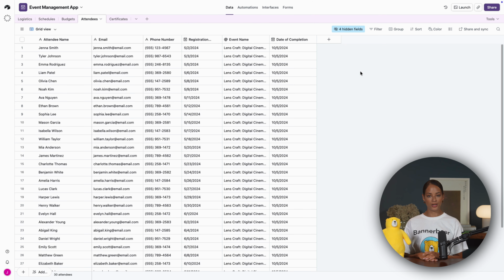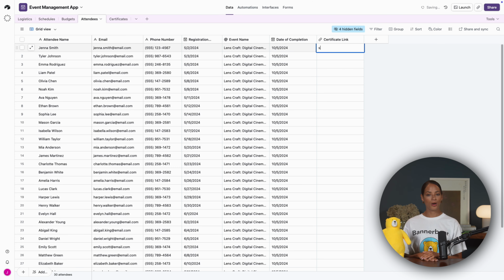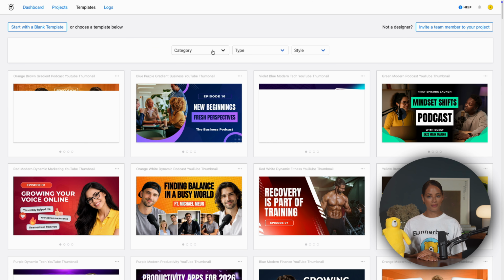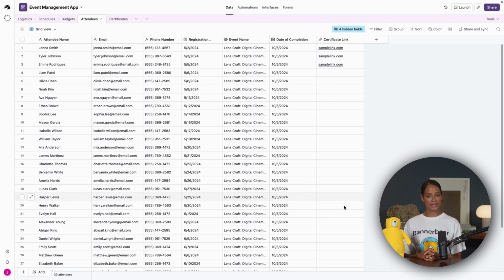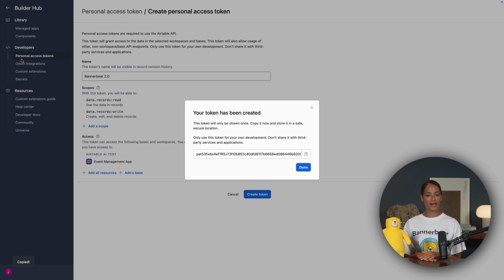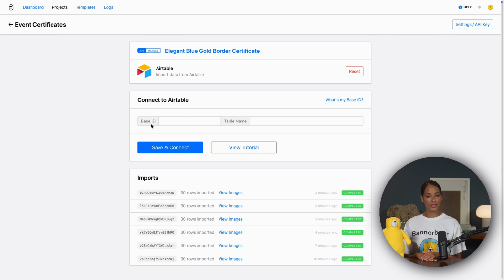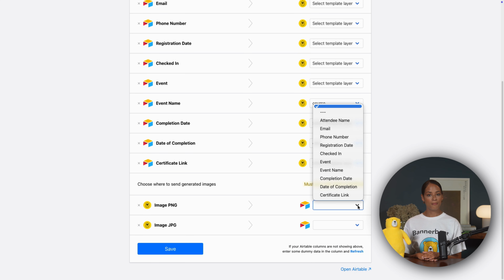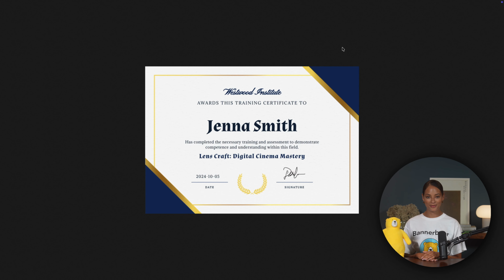How to Generate PDF Certificates at Scale with Bannerbear and Airtable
Stop creating certificates one by one. In this tutorial, you'll learn how to automate the entire certificate generation process using Airtable and Bannerbear — so you can produce 10, 100, or 1,000 personalized PDFs in a single click.

Here's what we cover:
 • Introduction
 • Creating an Airtable Database
 • Designing a Bannerbear Template
 • Connecting Airtable with Bannerbear
 • Generating & Saving Certificates

Whether you're running online courses, workshops, or training programs, this workflow will save you hours every time you need to issue certificates.